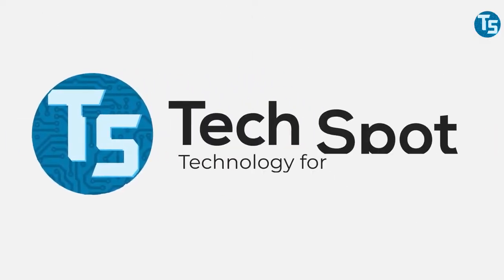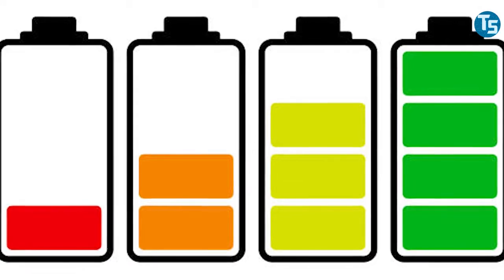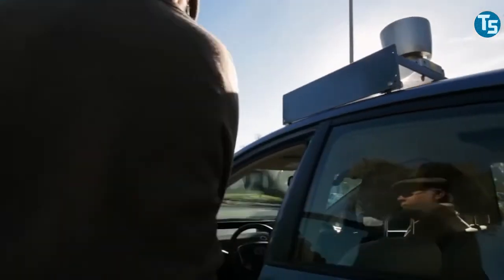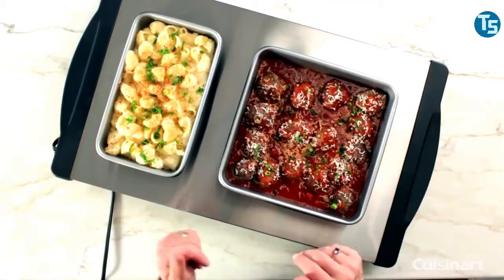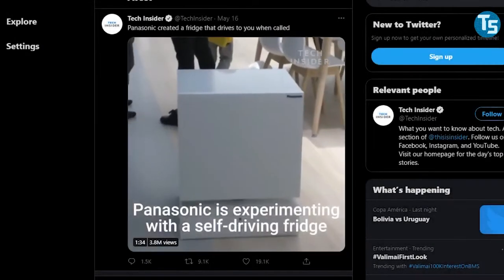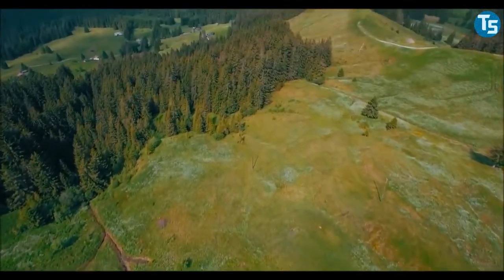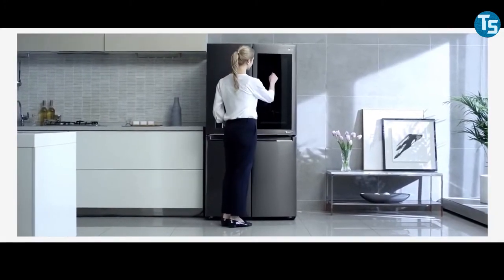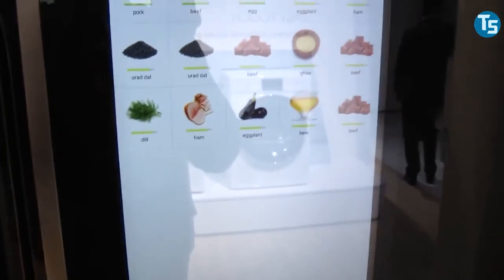Panasonic Ku - The Voice Activated Self Driving Fridge!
Isn't it annoying when you're all curled up comfy on the couch to binge watch your favorite TV show with your homies and realize that you forgot to grab the snack packs or a cold bottle? Well, You're not the only one. - Introducing concept "Ku"- Panasonic's voice-activated refrigerator that makes its way to you all on its own.

The new tech innovation of Panasonic unveils the automatic self-driving voice-activated fridge that brings your beverages or breakfast on one call. This robotic fridge of the future works smart and smooth without any assistance.

The driving innovation will be able to interpret the voice commands and autonomously navigate through the house without any difficulty. It uses the same technology and depth sensors as the self-driving cars of Google to function. Mostly built for the population who require constant assistance, the new tech gadget is predicted to come with a list of perks that are going to serve people belonging to multiple groups and categories. Though this device has induced debates regarding its features, the model of the refrigerator is designed to spotlight the finest form of kitchen electronics.

Let's dive into the features and functions of the new multipurpose tech prototype device!